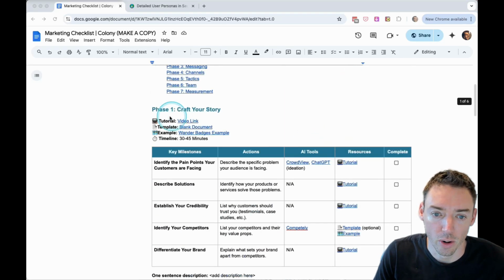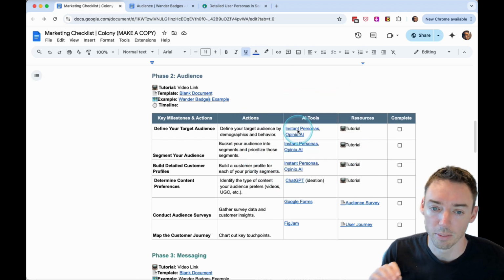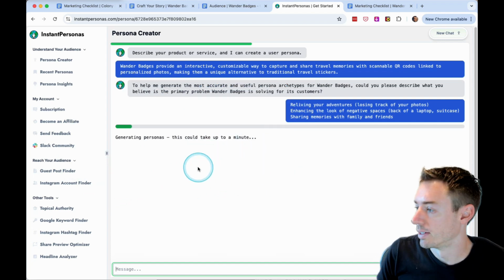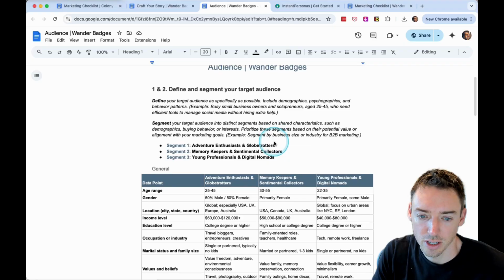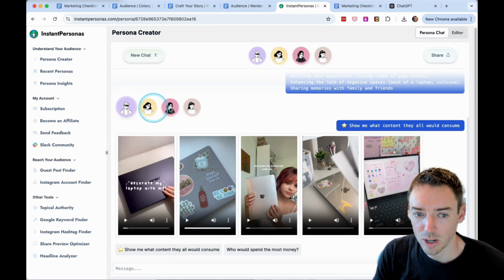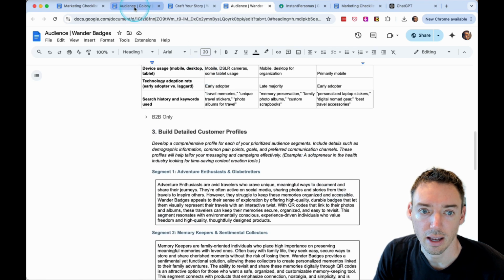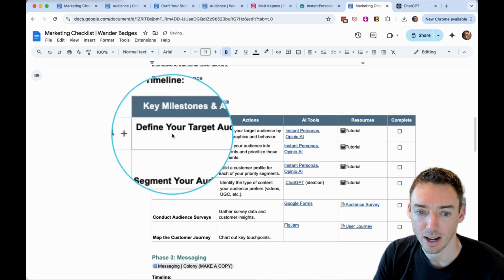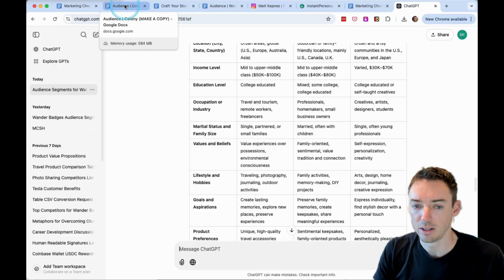Define Your Audience | InstantPersonas.com Review